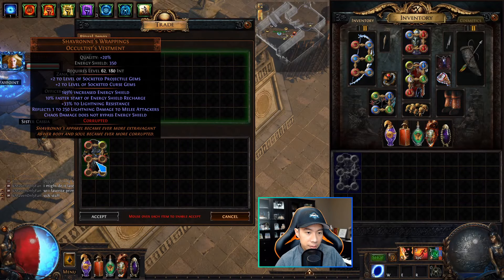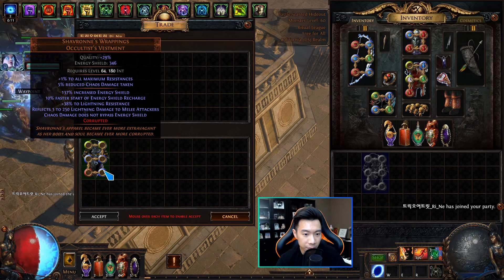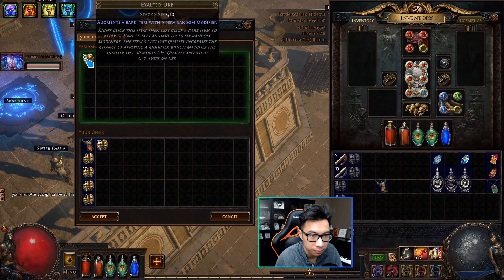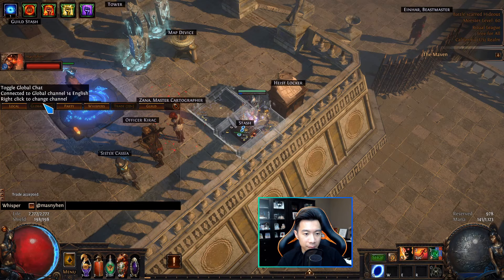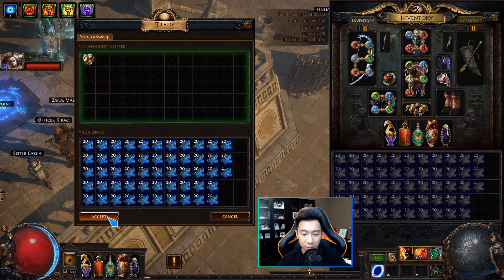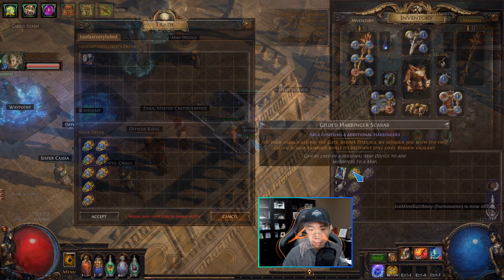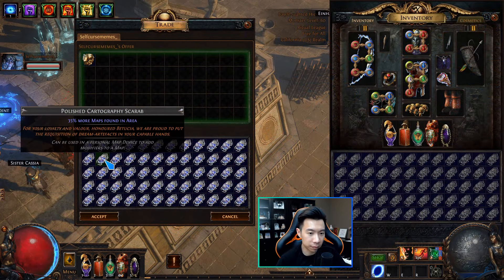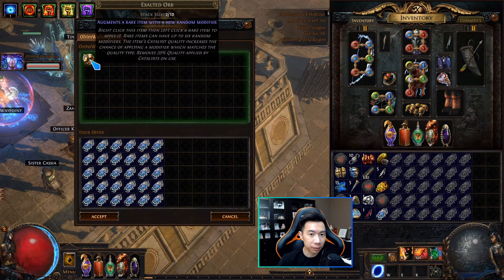[PoE 3.13] Bulk Sales FEEL GOOD! Ritual League Week 6 Trade Highlights! 2 EX+ Trades!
0:00 - Highlights
3:13 - Discussion and Remarks

Twitch Stream Times (PST)
Tuesday: 6:30 PM – 10:30 PM

Description tags Path of Exile, Ritual League, Highlights, Bulk Sales, Scarabs, Gilded, Polished, Rusted, Orb of Alteration, Exalted Orb, Sirus